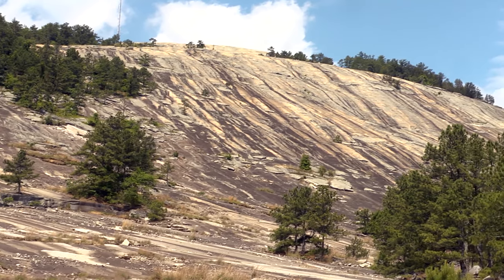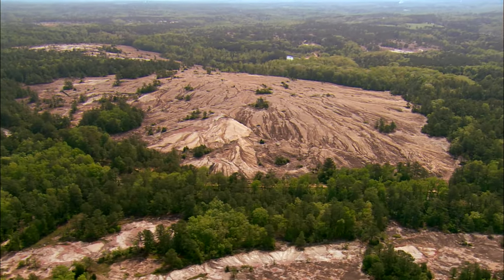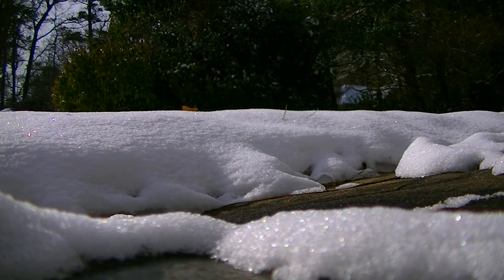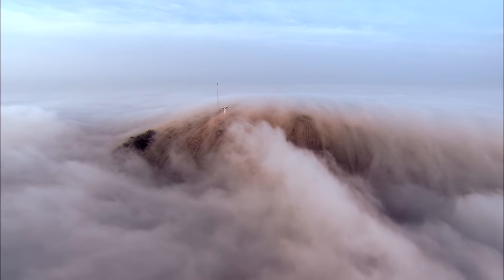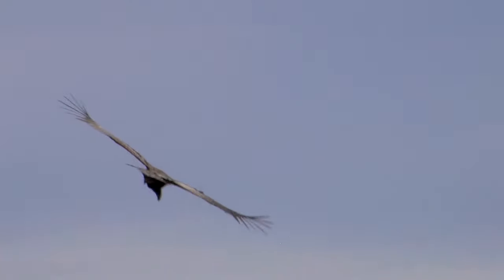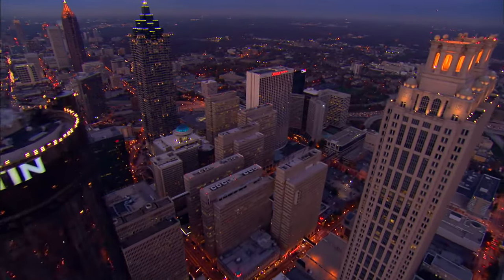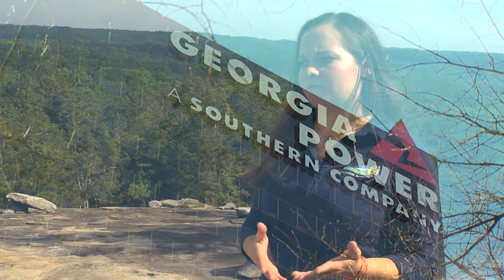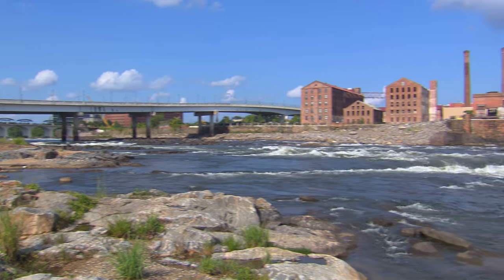Piedmont Region | Regions of Georgia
This video is a part of GPB Education’s Regions of Georgia virtual field trip